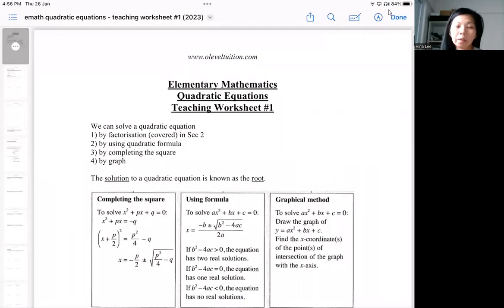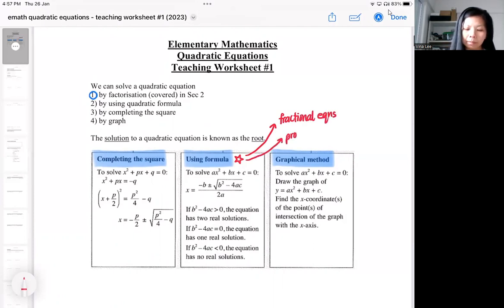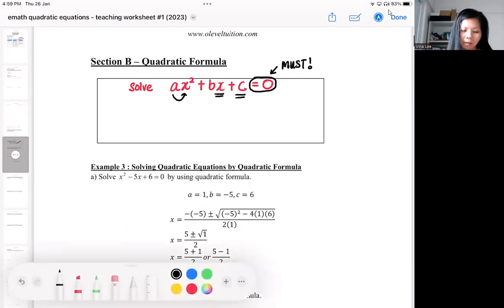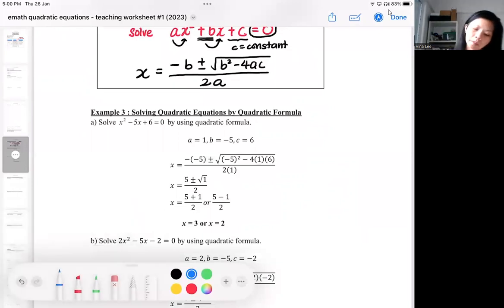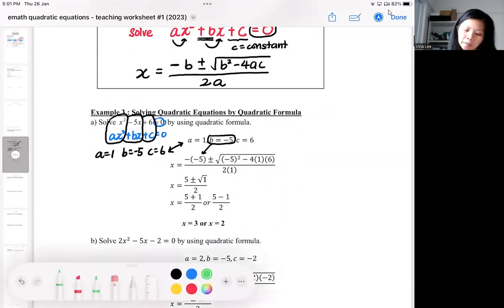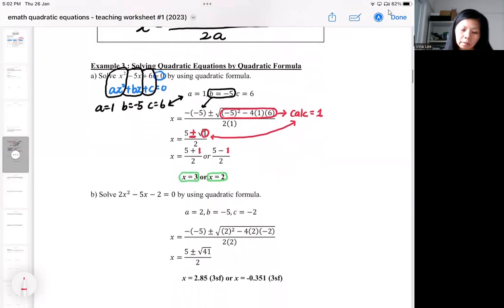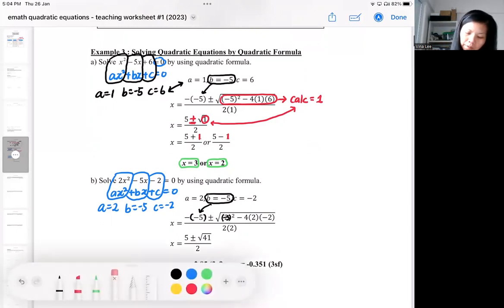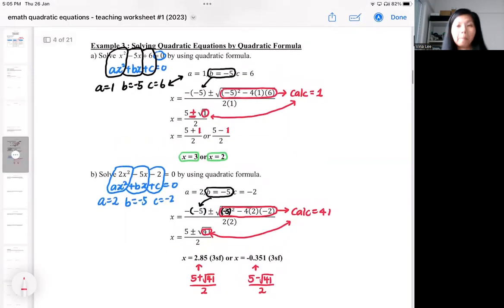em quad eqns tw#1 example 3 quad formula